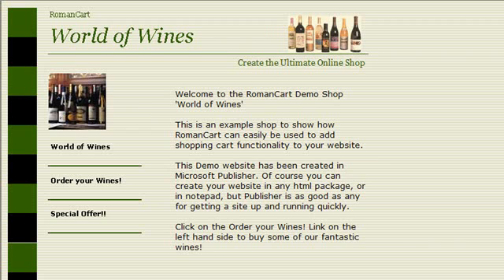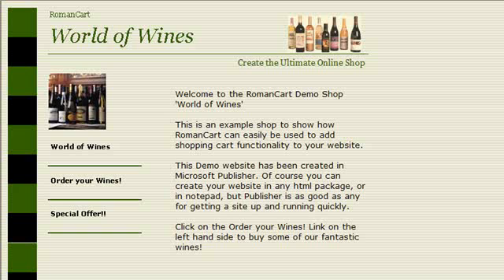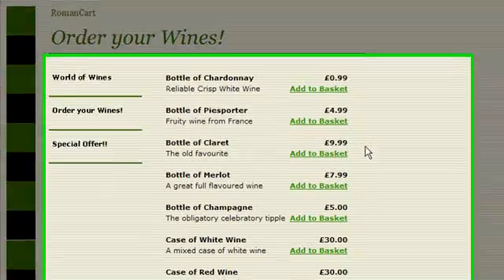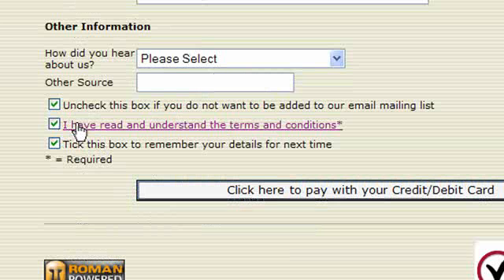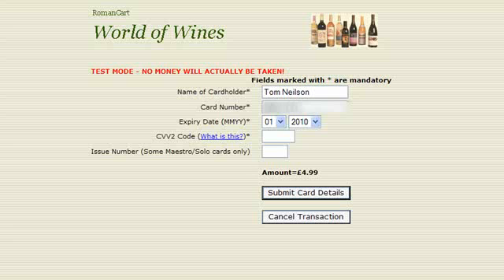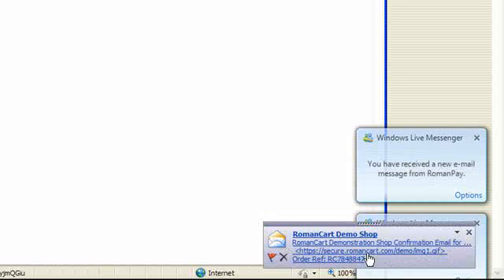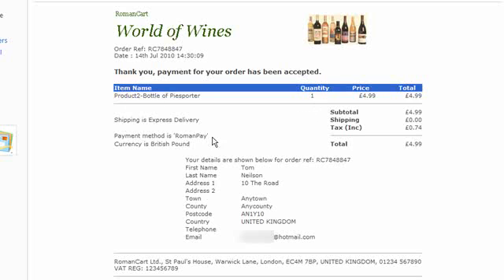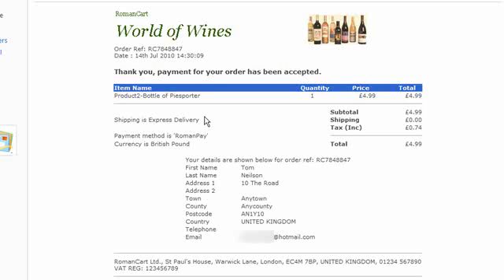Send a Confirmation Email to your Website Customers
Send a Confirmation Email to your Website Customers using the RomanCart Shopping Cart